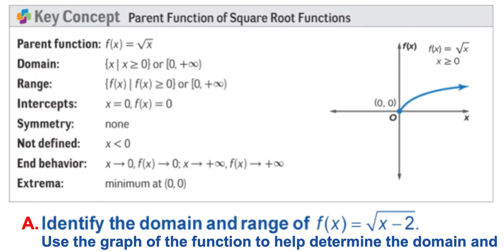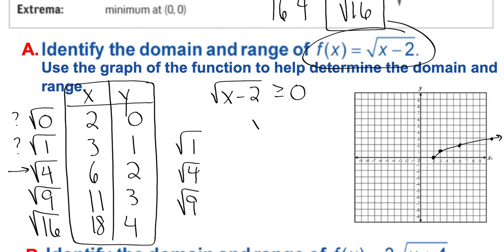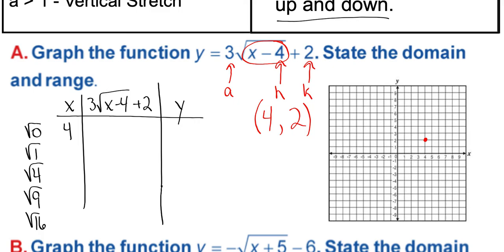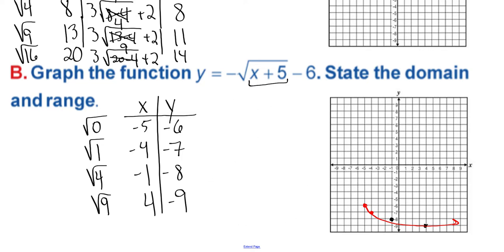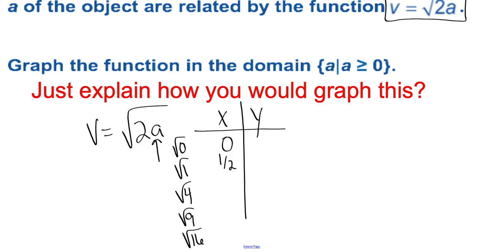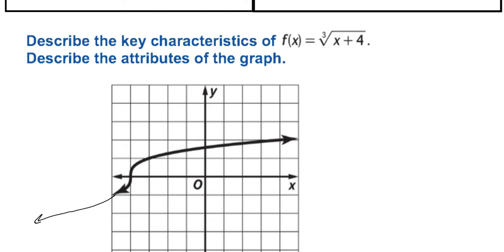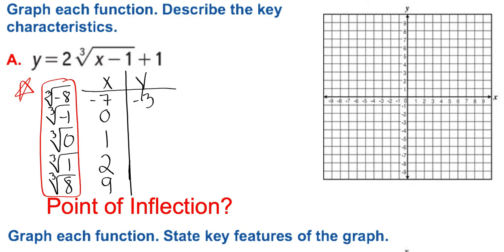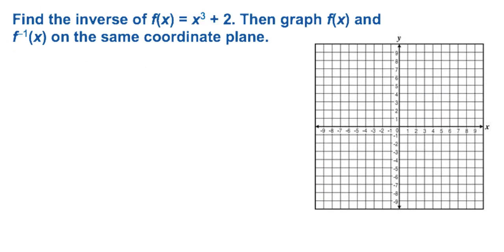Graphing Square Root and Cube Root Functions (5-4 & 5-5)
This video works through graphing square root and cube root functions.